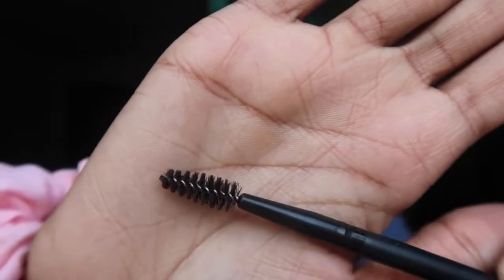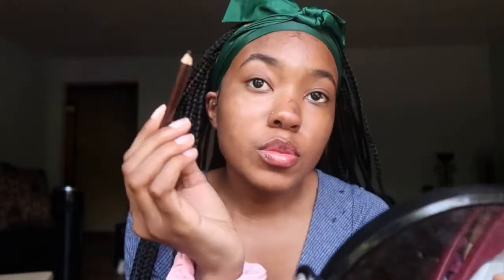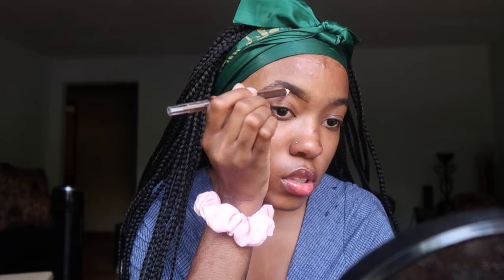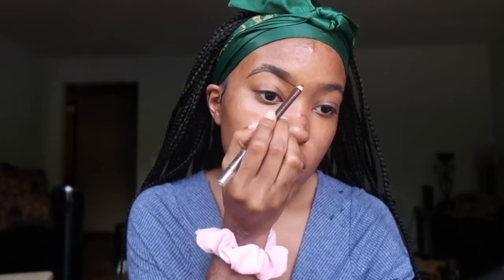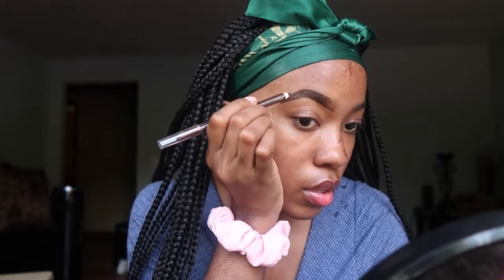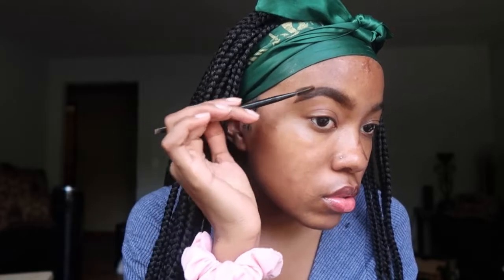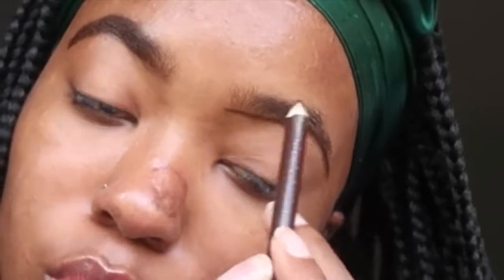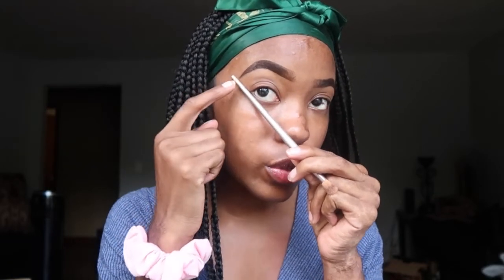EYEBROW TUTORIAL: STEP BY STEP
PRODUCTS

♡ wet n wild coloricon kohl eyeliner pencil: simma brown now
♡ maybeline instant age rewind concealer: tan

♡ snap: alyssa_whipple